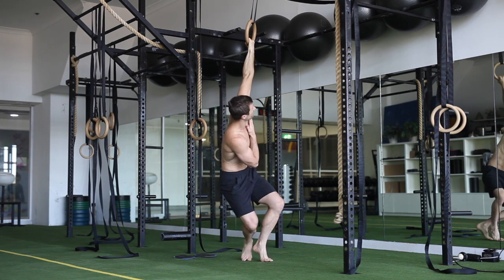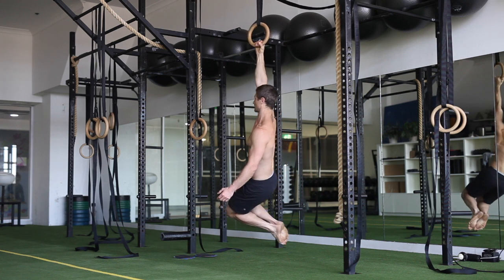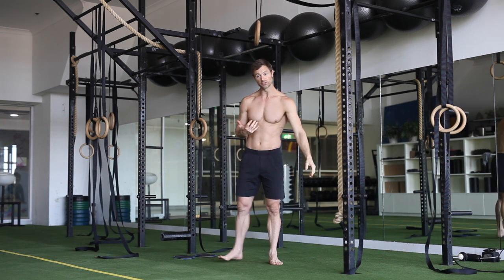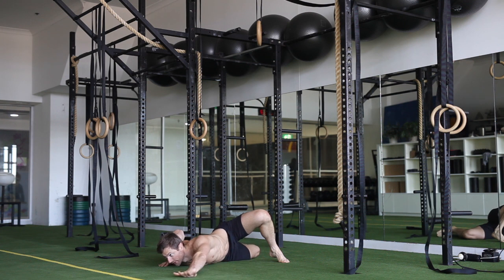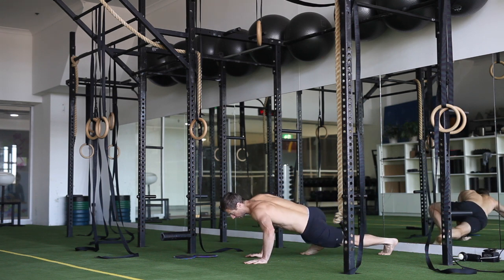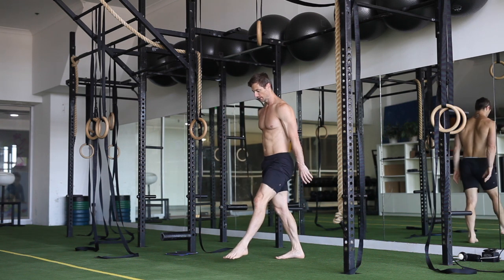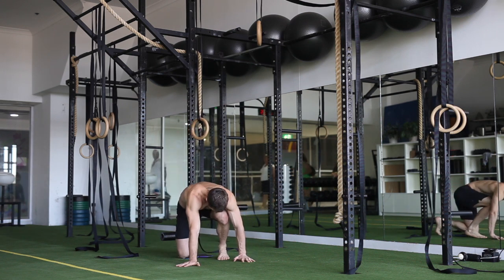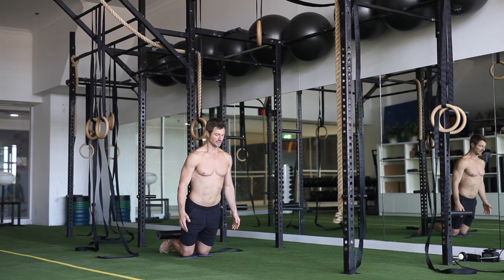Single Arm Hang Rotation Crawl Split Sissy Nordic Workout